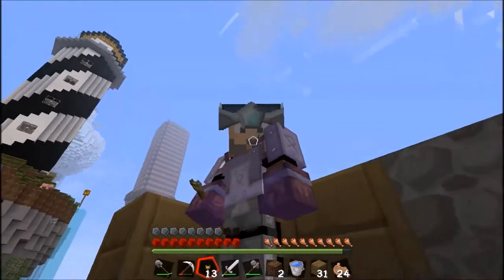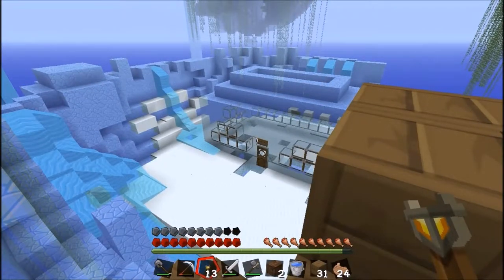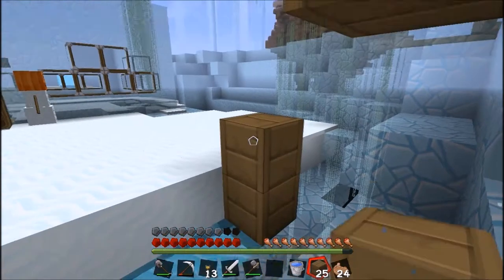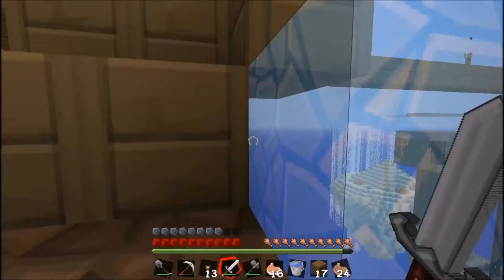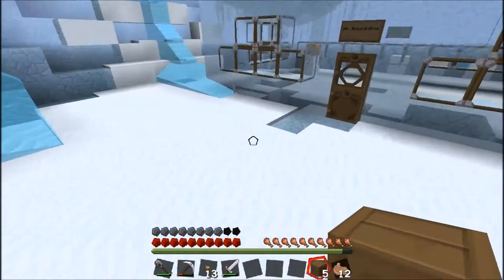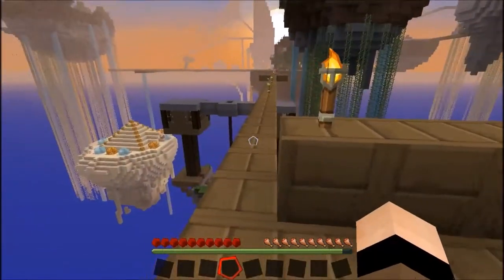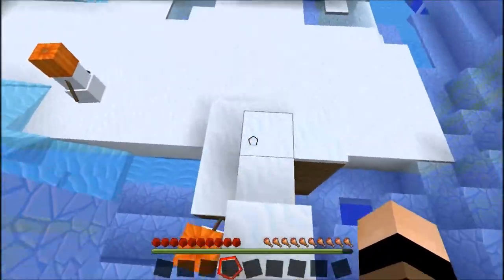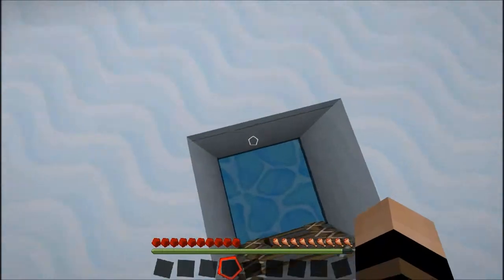Jujubee 10 - Alpha Plays Games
The continuing adventures of Alphapocalypse... Adventure, excitement and danger!